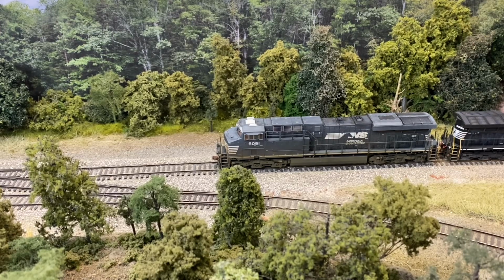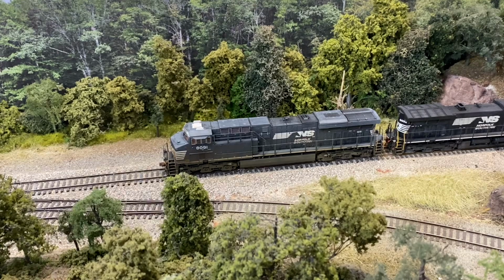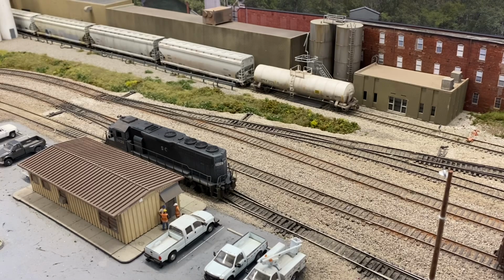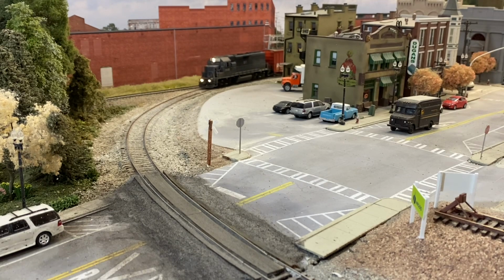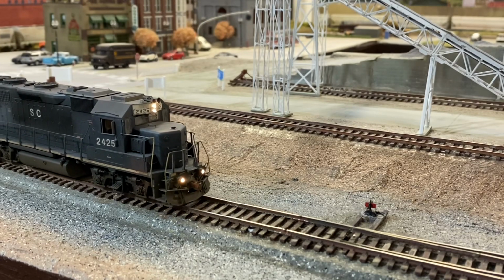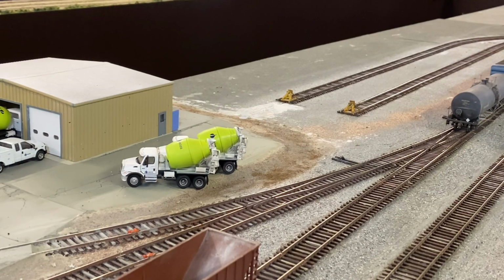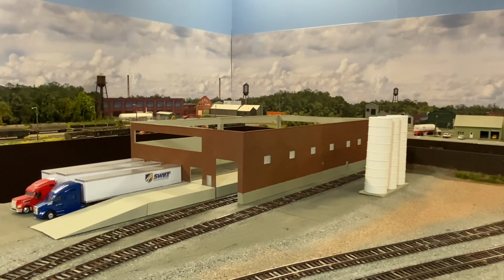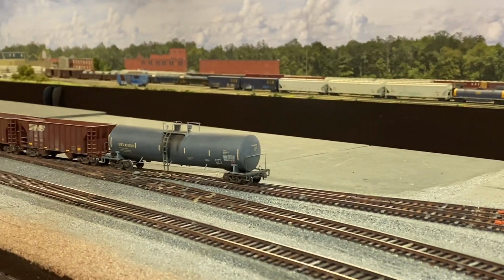Seaboard Central April 2021 Layout Update